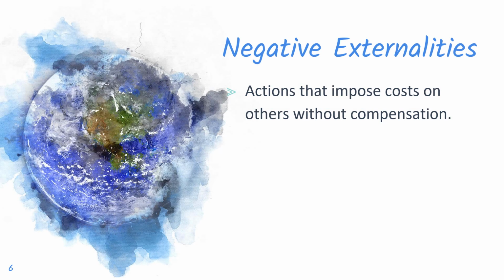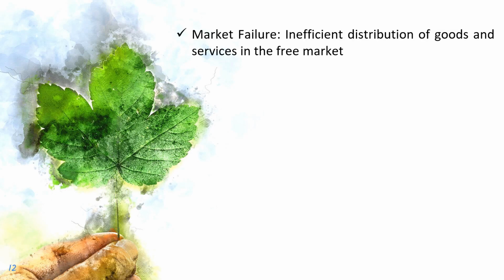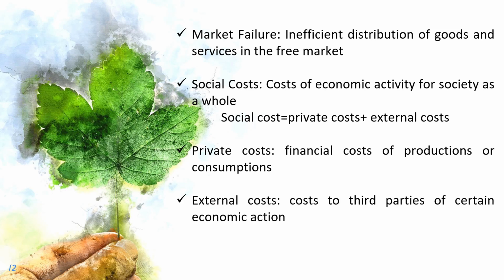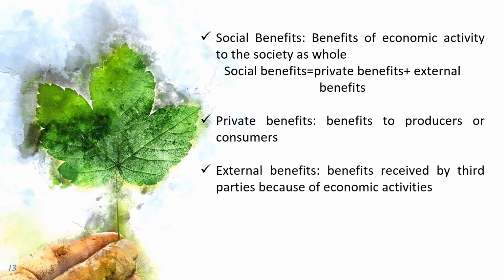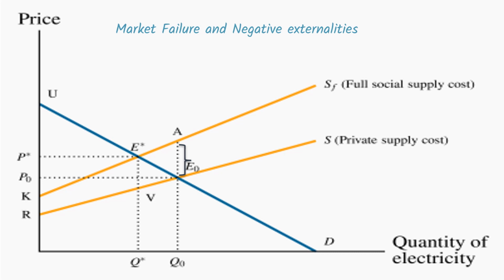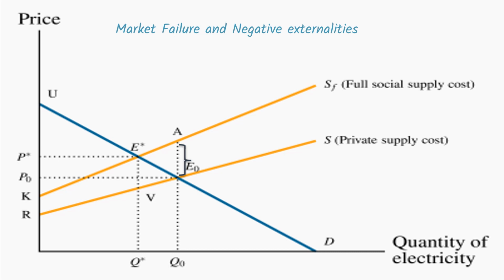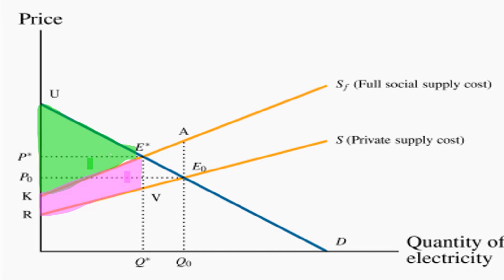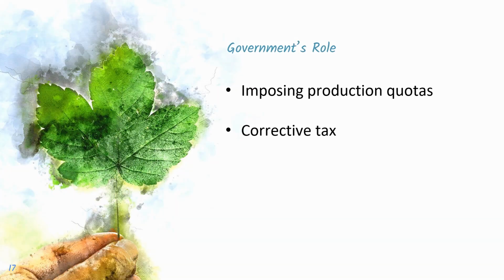HOW EXTERNALITIES LEADS TO MARKET FAILURE!!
By the end of this video, you will understand that, externalities can lead to market failure by causing a divergence between private and social costs or benefits. When producers or consumers do not take into account the costs or benefits imposed on third parties, the market fails to allocate resources efficiently. Negative externalities result in overproduction or overconsumption, while positive externalities lead to underproduction or underconsumption. This market failure necessitates corrective measures, such as government intervention or regulation, to internalize the external costs or benefits and achieve a more socially desirable outcome.